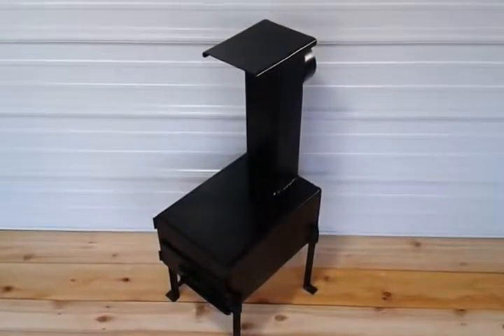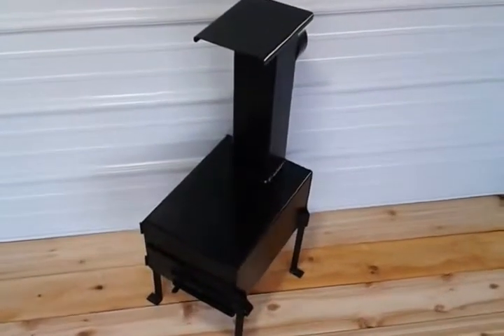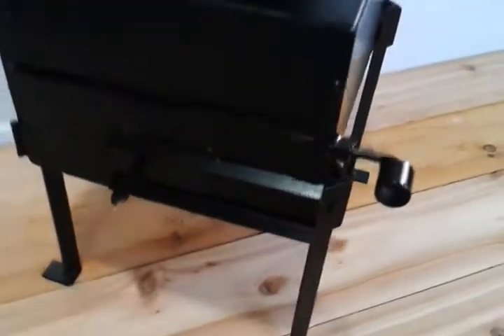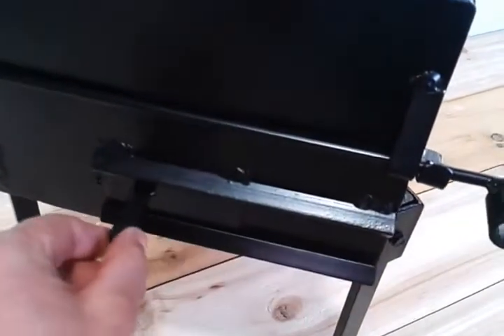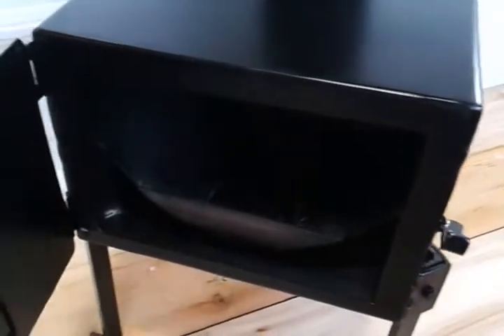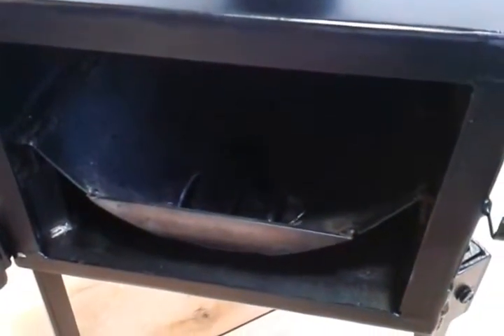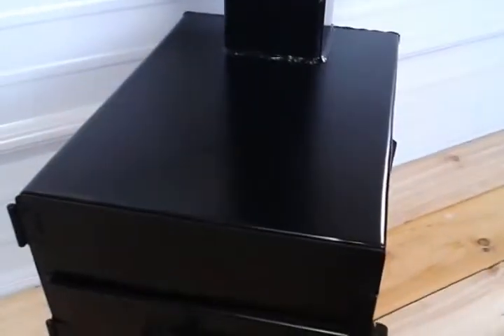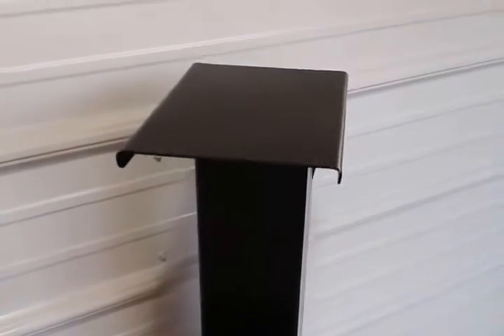Small Wood Stove - BlastHeat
Camping Stove for Outdoor and Indoor Heat and Cooking